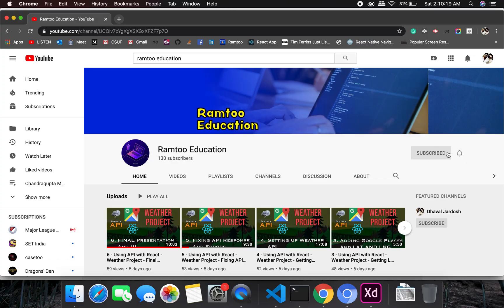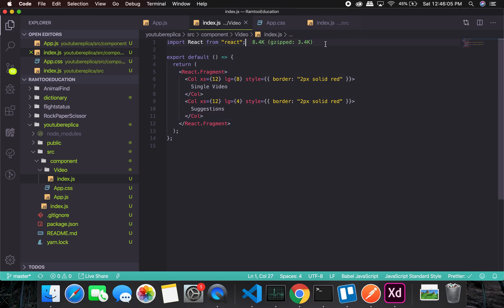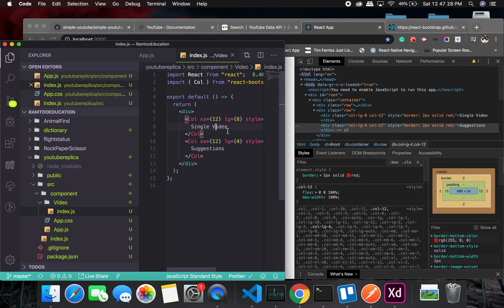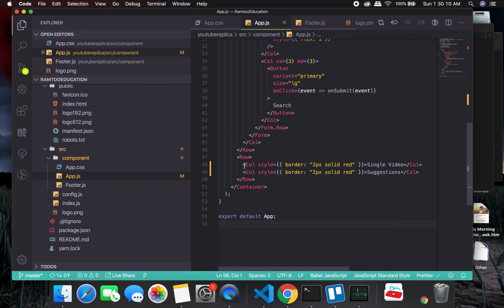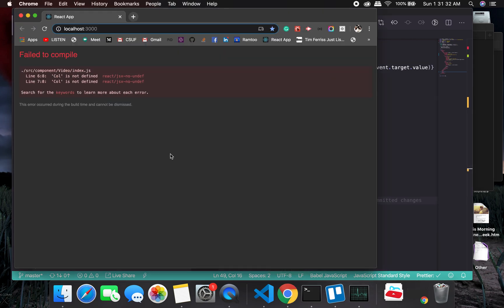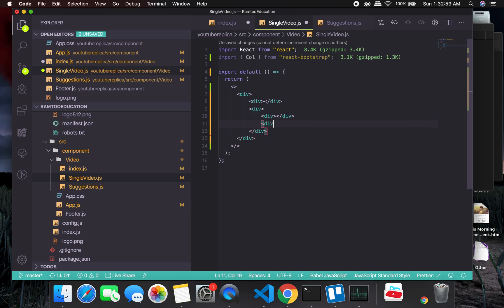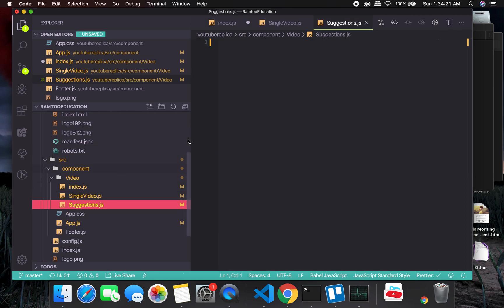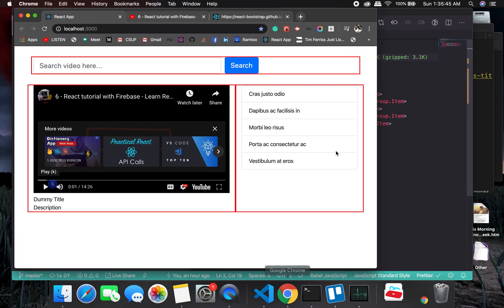3 - Completing the basic UI of the project - Youtube Clone - Learn React - Project Based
This is a Youtube Clone in React and we’re using ReactHooks, React-Bootstrap and simple-youtube-API package.

It’s a very simple project, yet very effective as it can help you understand working with API calls, understanding props and states in React and also how to structure components and files.

Would you like to talk to us?